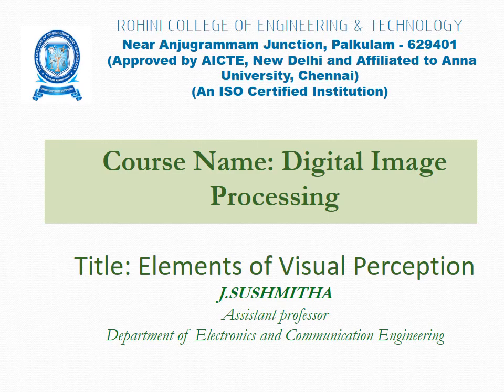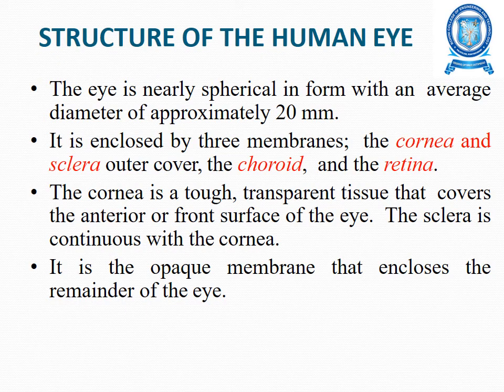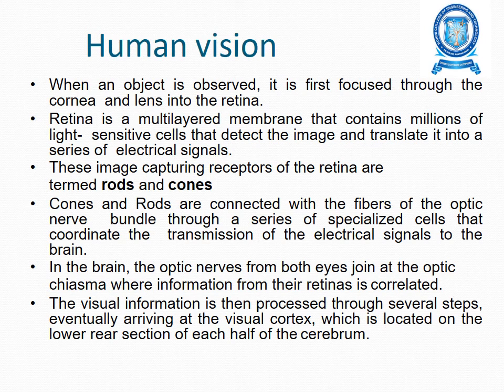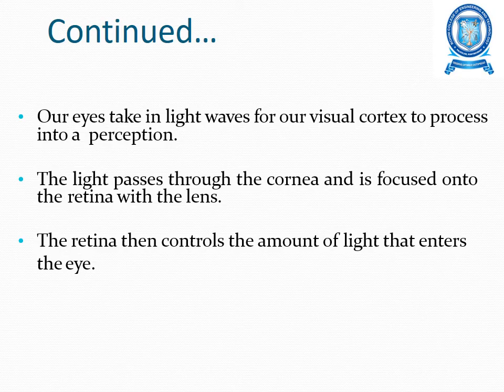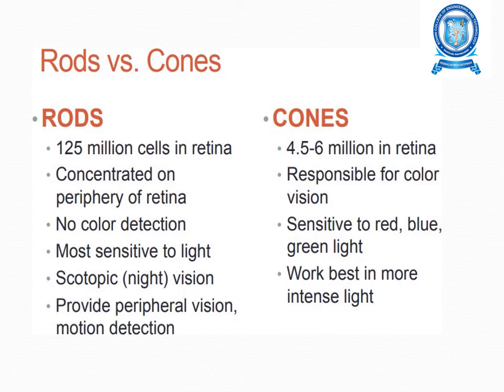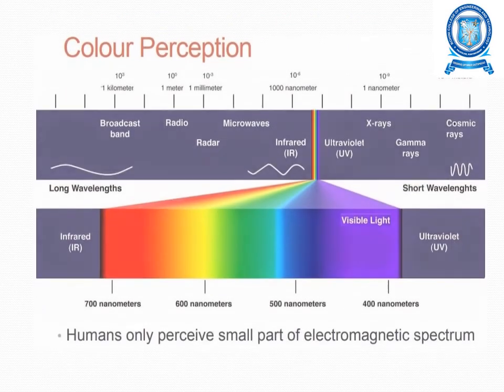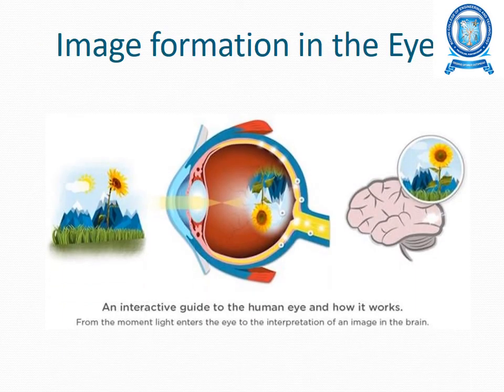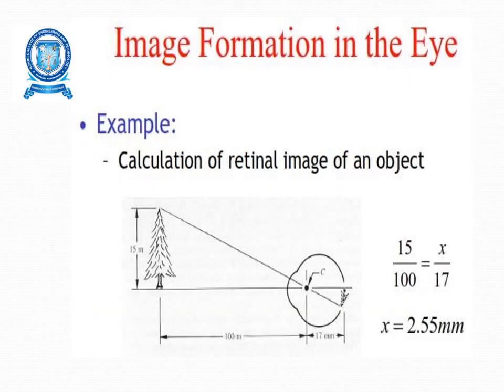DIGITAL IMAGE PROCESSING- ELEMENTS OF VISUAL PERCEPTION